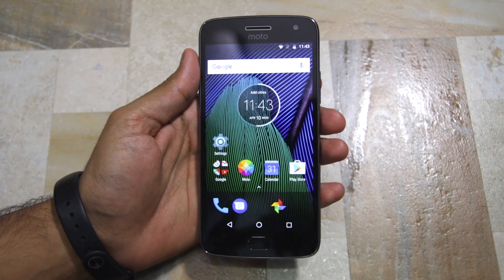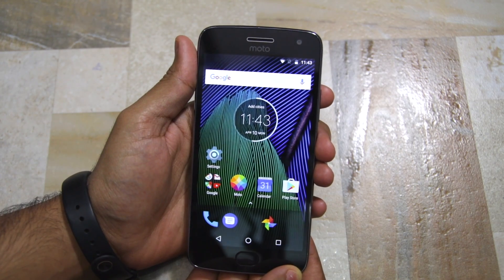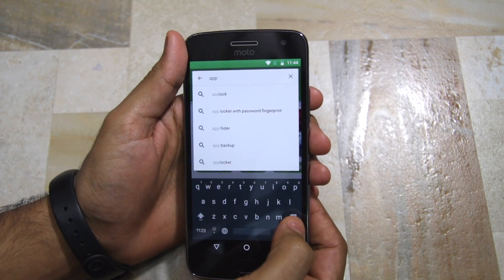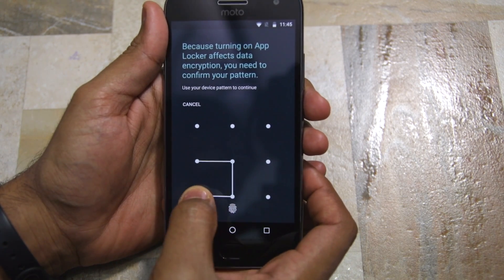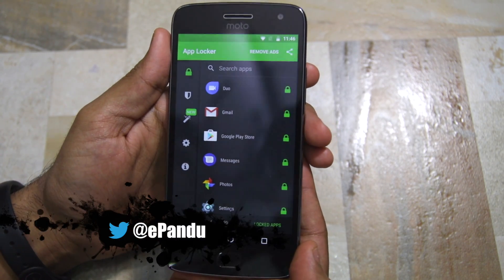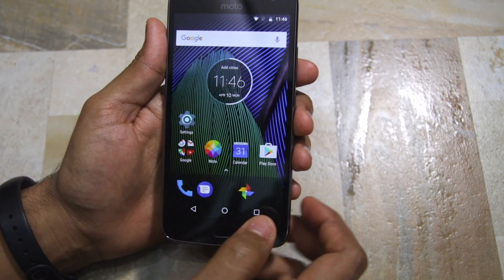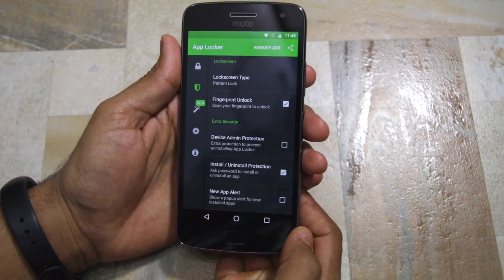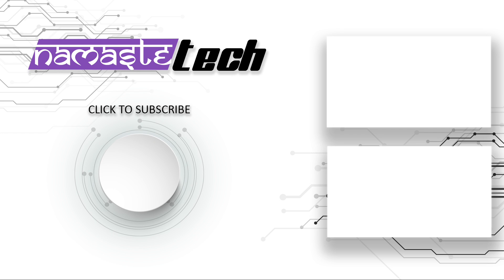Moto G5/Plus: How To Lock/Unlock Apps Using Fingerprint Scanner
The Moto G5 and Moto G5 Plus come with a fingerprint scanner on the front. While Moto has used the fingerprint scanner to offer some advanced functionalities on the devices, it does not offer an option to lock/unlock apps using the fingerprint scanner.

Thankfully, using one of the many third-party apps available on the Google Play Store, you can easily lock/unlock apps using the fingerprint scanner on the Moto G5 and G5 Plus. Watch this video to know how.